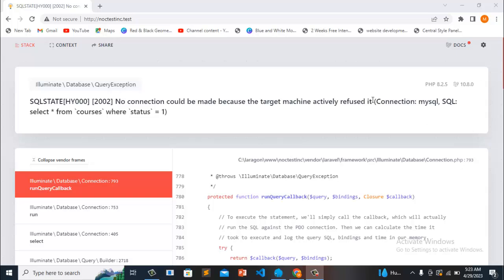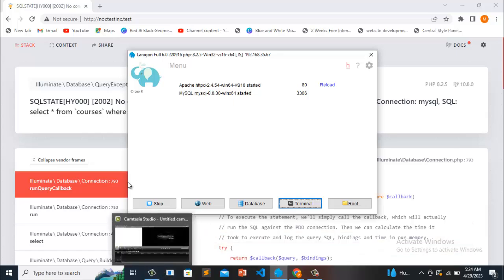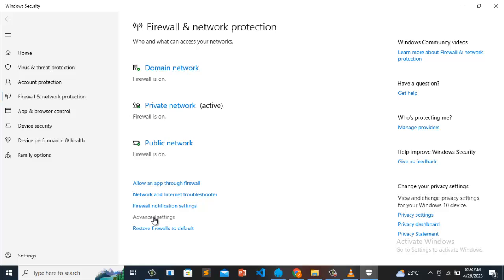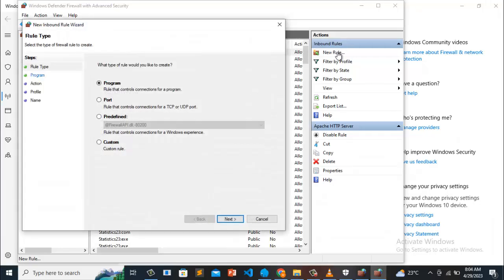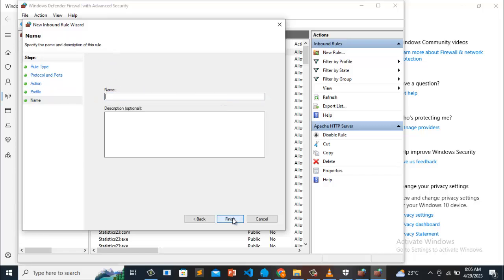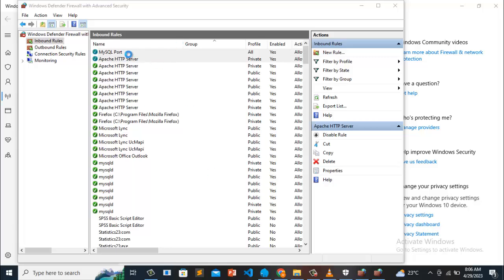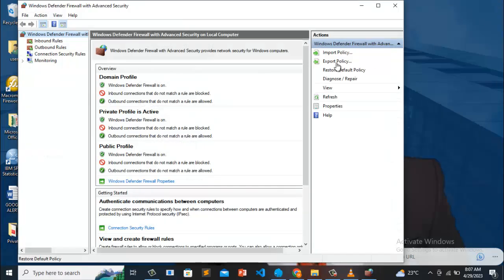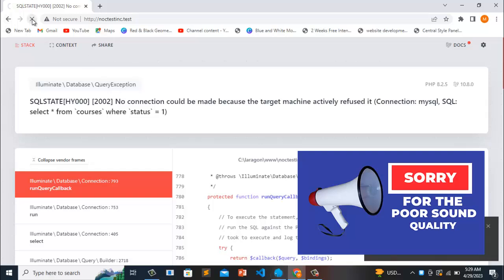No connection could be made because the target machine actively refused it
In this tutorial, I will show you how to fix the error that says "SQLSTATE [HY000] [2002] No connection could be made because the target machine activly refused it"

This error has occurred because a particular thing is using the port that MySQL is meant to use.

Restarting the server does not solve the problem at all. What you need to do is to create a new "Inbound rule" for MySQL Port.

If you follow this tutorial very closely, the error will most definitely be fixed.